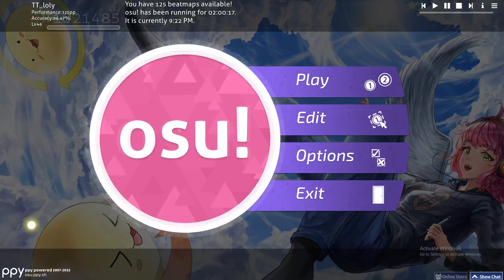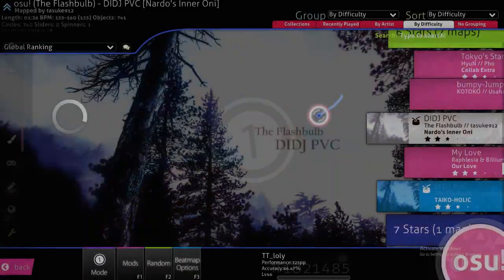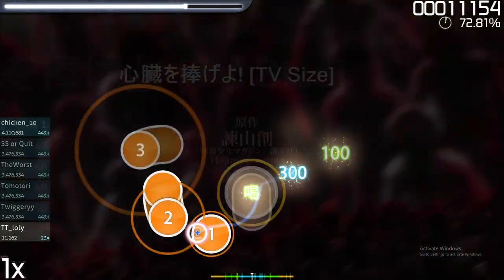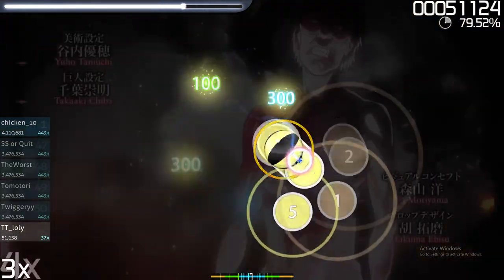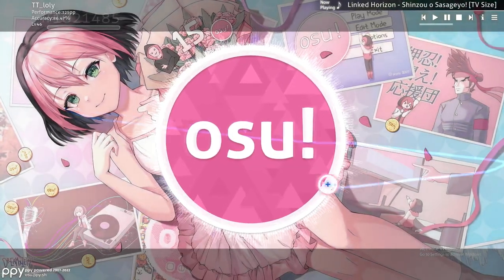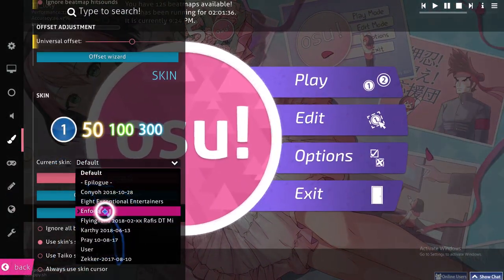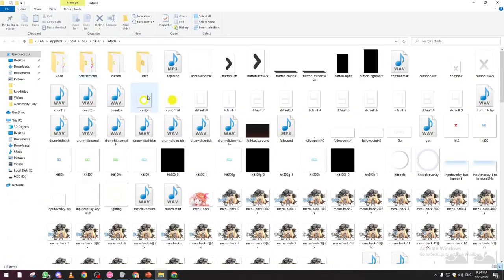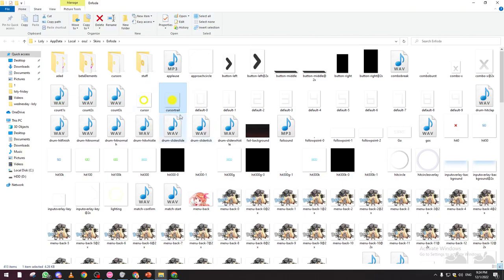How To Make Cursor Trail Longer In Osu! Tutorial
Today I show how to make cursor trail longer in osu! tutorial,make cursor trail longer in osu! tutorial,make cursor trail longer in osu!,osu tutorial,osu! tutorial,osu how to